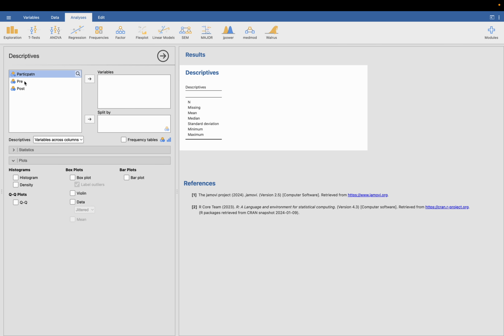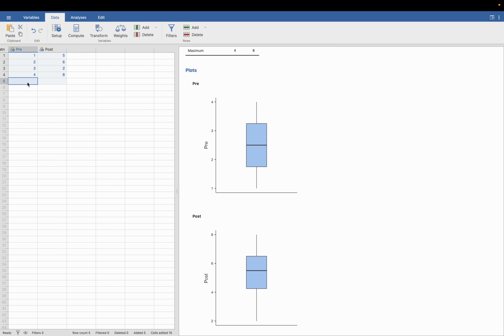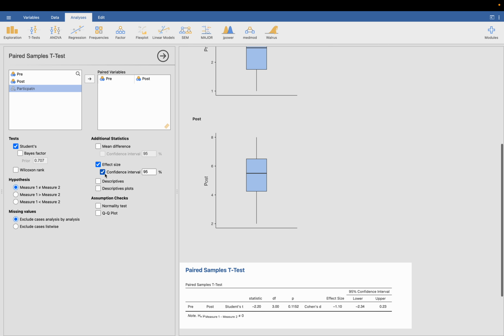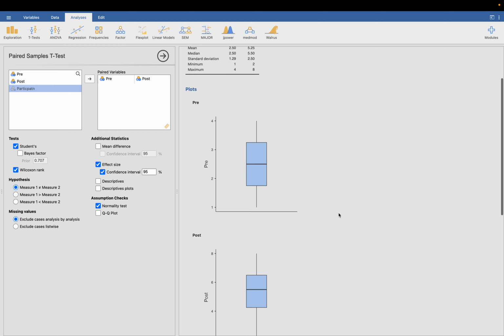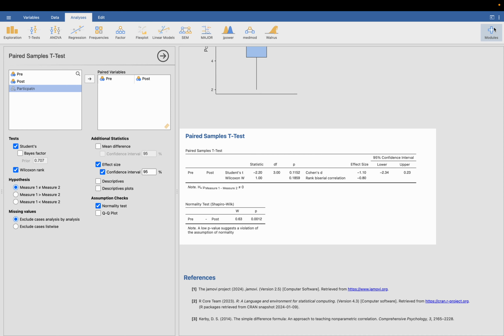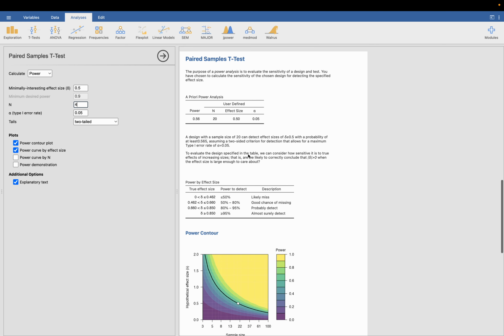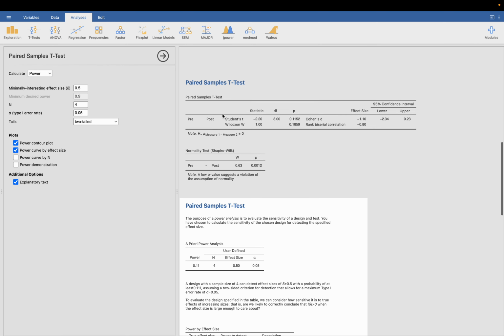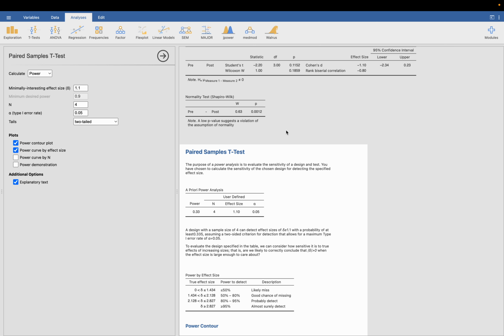Advanced Analyses For Paper